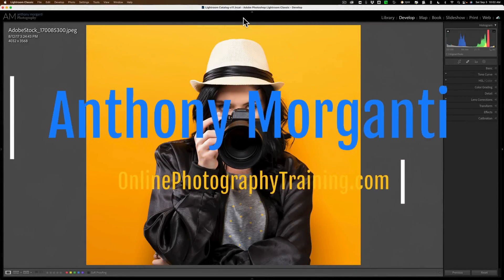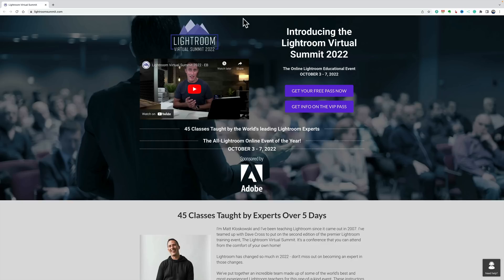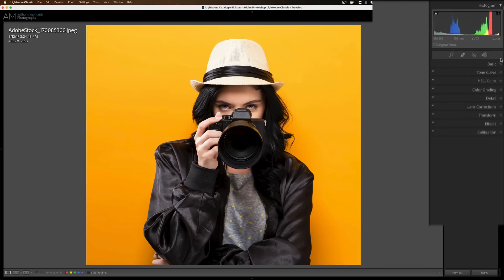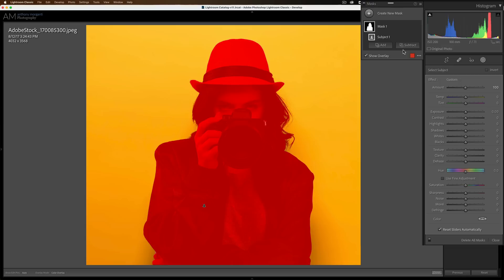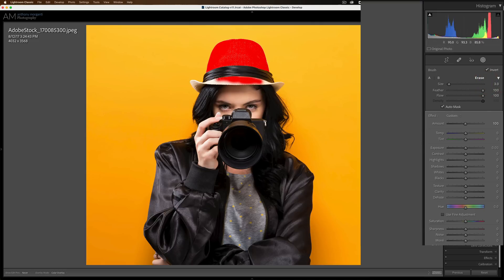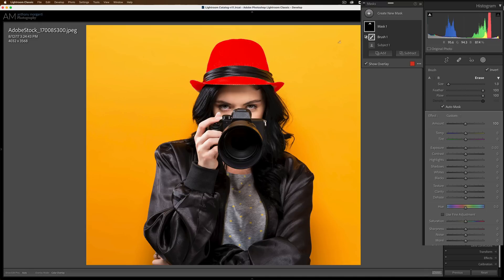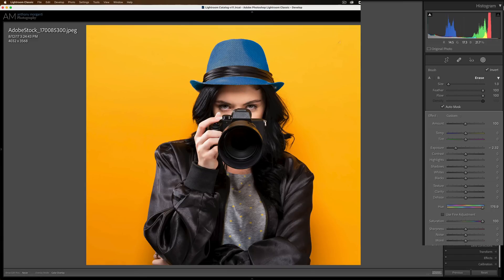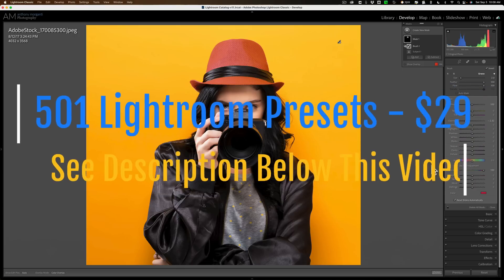A Lightroom Color Masking Trick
With the new masking in Lightroom, it's relatively easy to change the color of an object in a photo unless that object doesn't have any color in it, to begin with. In this tutorial, I demonstrate how to do it.